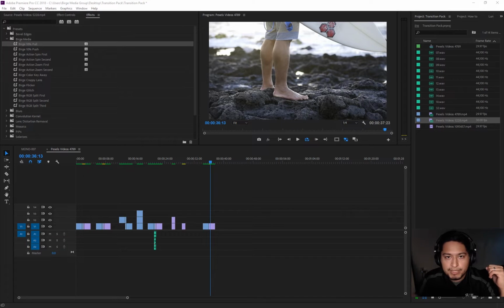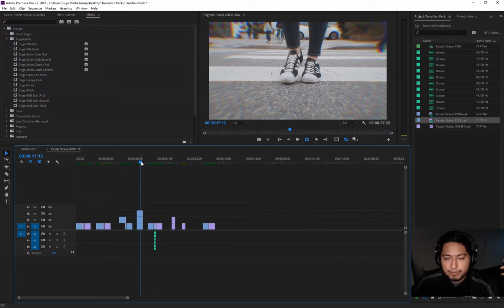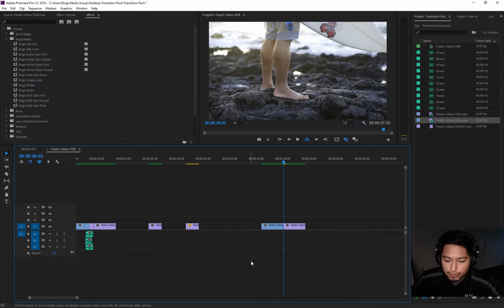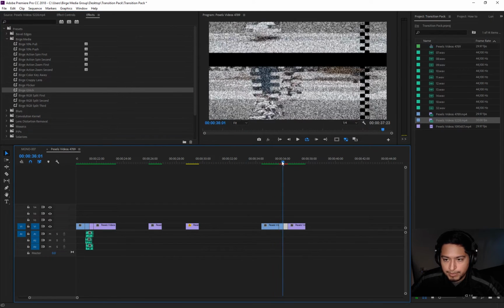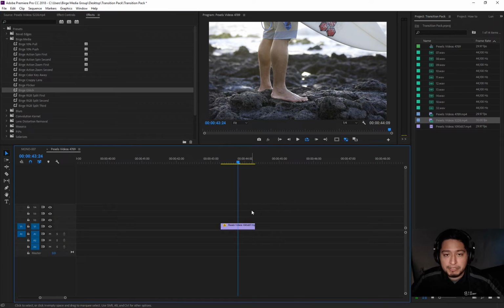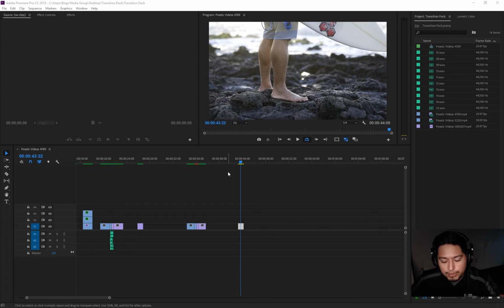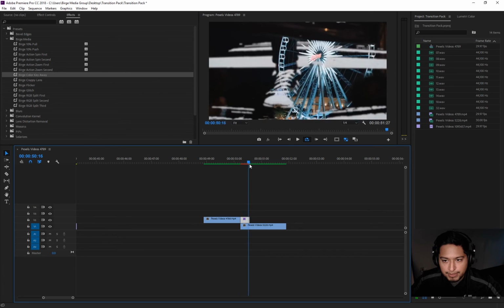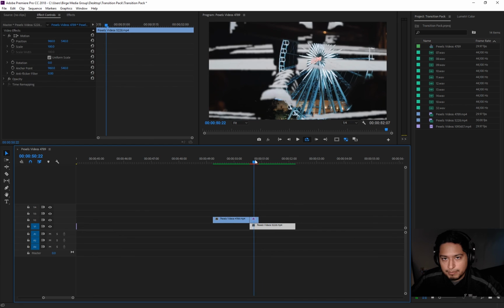Premiere Pro Seamless Transition Presets (FREE DOWNLOAD)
Yo! we made something for you.
Over the past couple of months of working on client videos we noticed a trend of key-framing the same transitions and effects into our videos, so to save time we made a preset pack and now we're giving it away for FREE!!! This video is how to use them!

5 Transitions and 4 miscellaneous presets. = Birge Media Essential Preset Pack

If you have any issues just make sure you are using the most updated version of Premiere Pro.